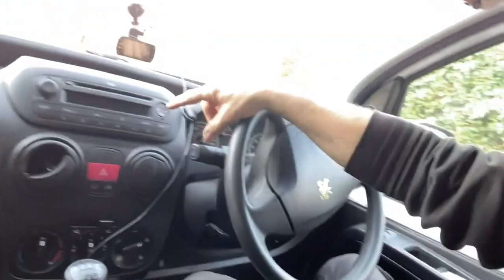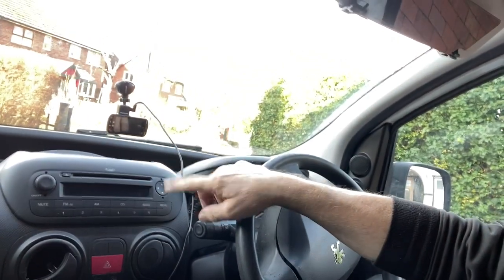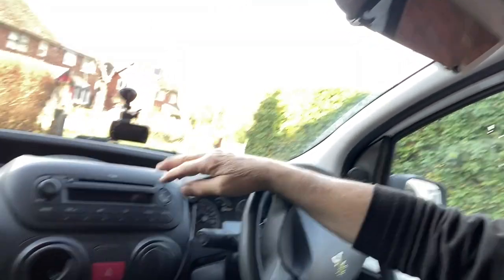I Bought a Rhino Rack, Part 2 of the Van Vlog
This video is about the new  (Old) van Ive just purchased, the kit and tech and storage Ill eventually be putting into it.